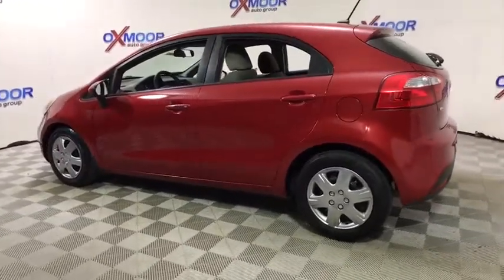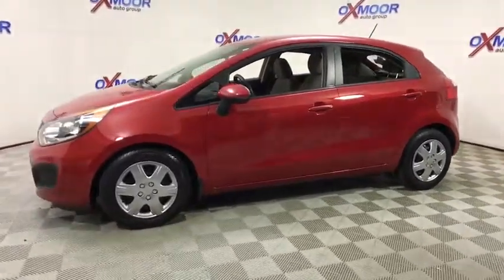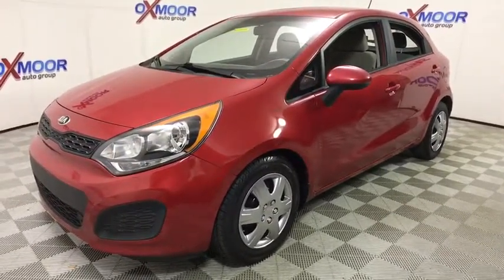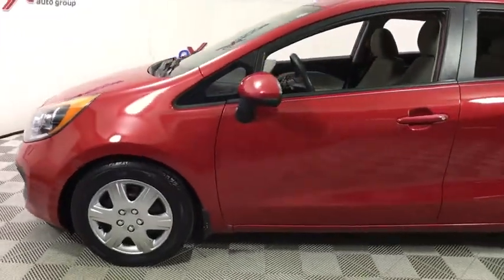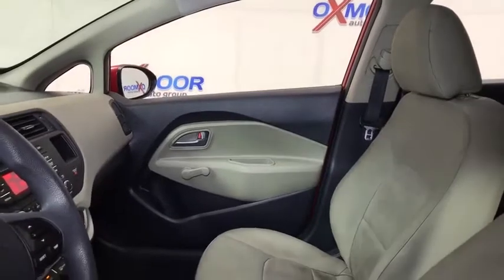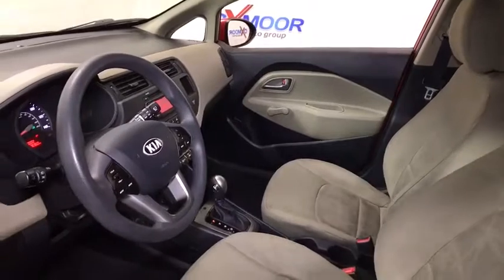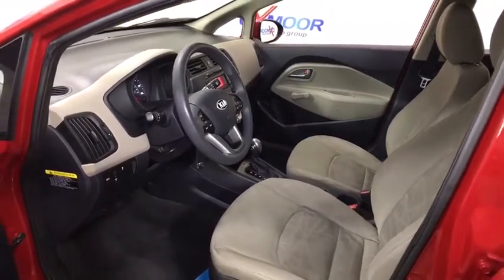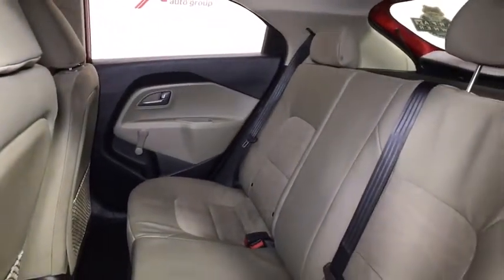2015 Kia Rio at Oxmoor Mazda | Louisville & Lexington, KY M13403A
Signal Red U 2015 Kia Rio available at Oxmoor Mazda in Louisville, Kentucky. Servicing the Lexington, Elizabethtown, KY New Albany, IN Jeffersonville, IN area.

Oxmoor Mazda
7913 Shelbyville Rd

**ONE OWNER***LOCAL TRADE***GREAT FUEL ECONOMY, EPA RATED 37 MPG HIGHWAY, 27 MPG CITY***AUTOMATIC TRANSMISSION FOR YOUR CONVENIENCE***AM FM CD AUDIO SYSTEM WITH SATELLITE RADIO, AUX INPUT JACK, USB PORT***STEERING WHEEL MOUNTED AUDIO AND CRUISE CONTROLS***COLD A/C***POWER MIRRORS***NOT REAL FANCY, JUST GOOD RELIABLE TRANSPORTATION***STABILITY CONTROL, TRACTION CONTROL, ANTI-LOCK BRAKE SYSTEM***FULL ARRAY OF AIRBAGS FOR YOUR FAMILY'S SAFETY AND PROTECTION, AND YOUR PEACE OF MIND***2015 Kia Rio LX 4D Hatchback, 1.6L I4 DGI 16V, 6-Speed Automatic, FWD, Beige w/Woven Cloth Seat Trim, 4-Wheel Disc Brakes, Brake assist, Dual front impact airbags, Dual front side impact airbags, Front Bucket Seats, Heated door mirrors, Low tire pressure warning, Occupant sensing airbag, Outside temperature display, Overhead airbag, Power door mirrors, Rear window defroster, Rear window wiper, Split folding rear seat, Tilt steering wheel, Trip computer. CARFAX One-Owner. 37/27 Highway/City MPG Awards:br  * 2015 KBB.com 10 Most Affordable Cars